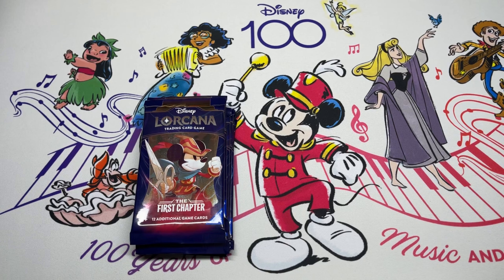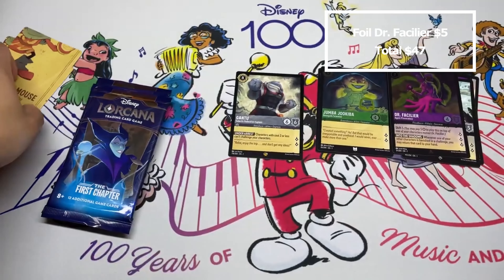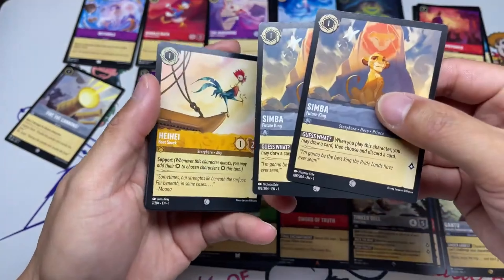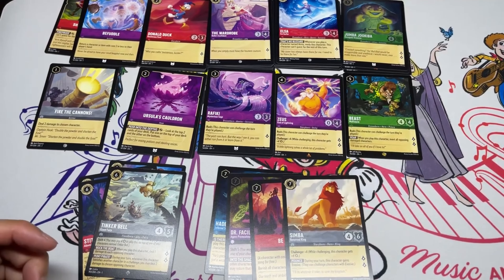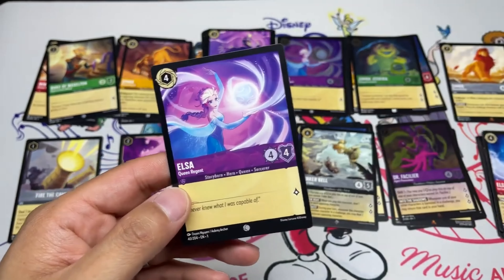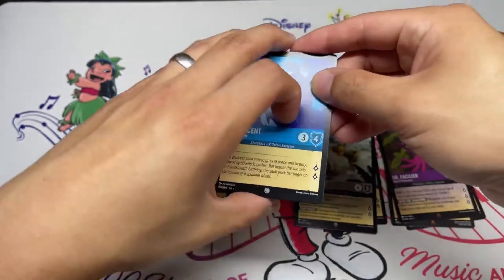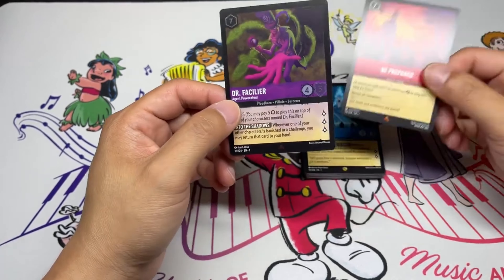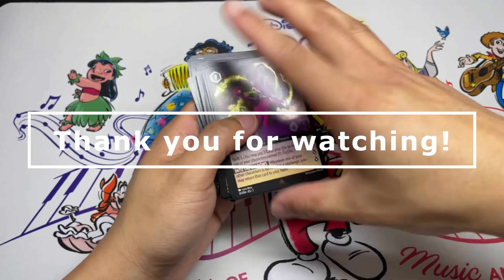Limited Lorcana #2 - ALL the Uninkable Bombs! Building Another Sealed Deck!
Another 6 packs (with prices this time!) and another sealed deck!